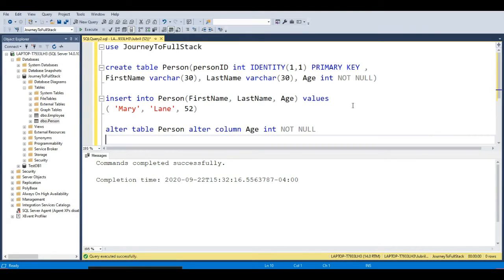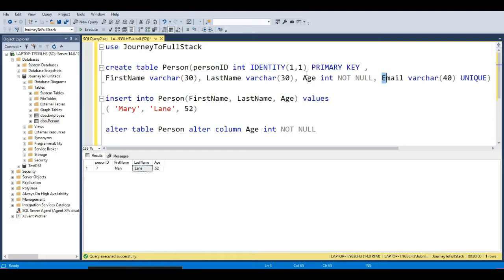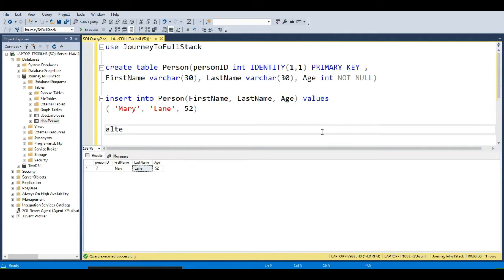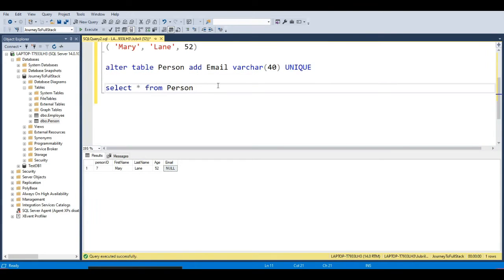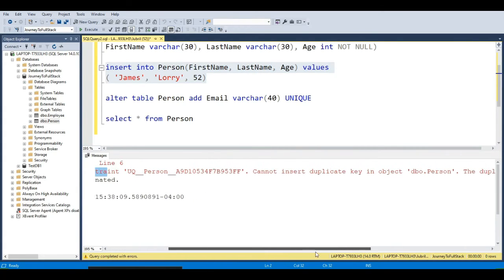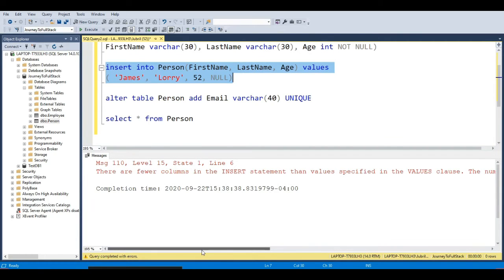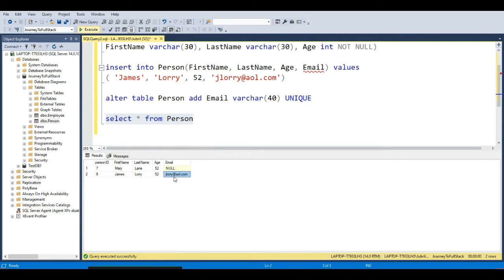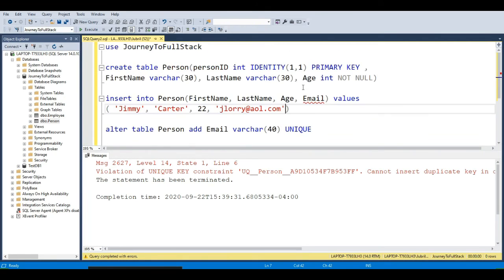UNIQUE Keyword Constraint in SQL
This tutorial clearly explains the concept of constraints in SQL. UNIQUE keyword serves as a clause that ensures a column in SQL cannot be have similar data stored in it